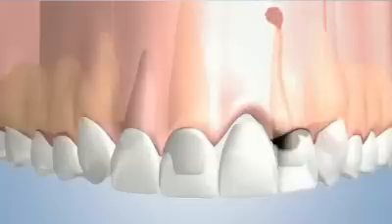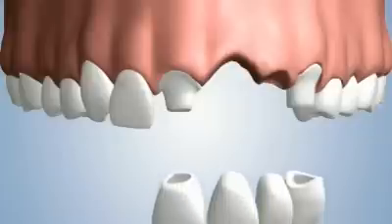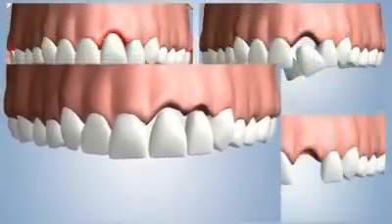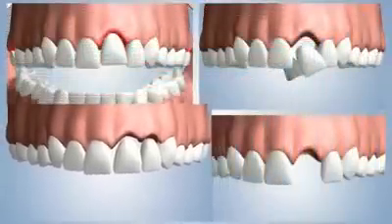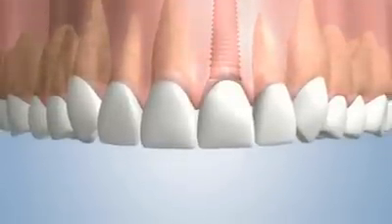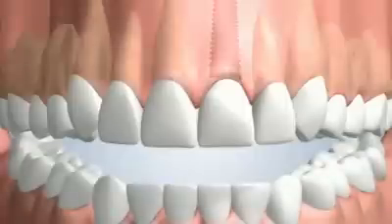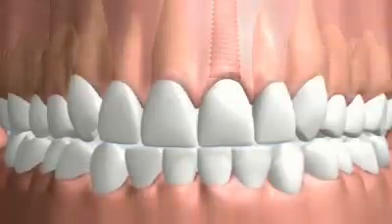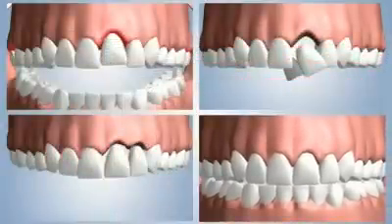Tek Diş Eksikliğinde Tedavi Seçenekleri Nelerdir?